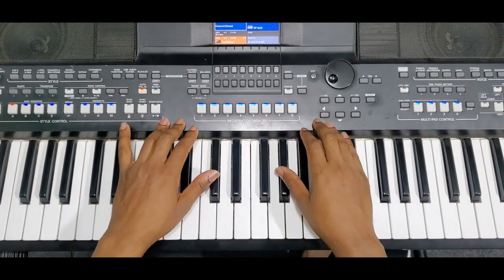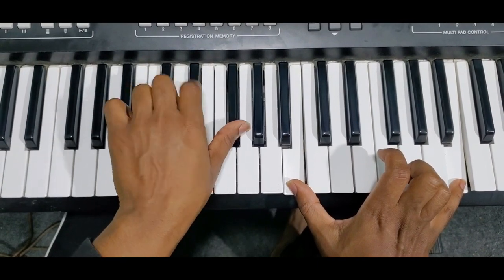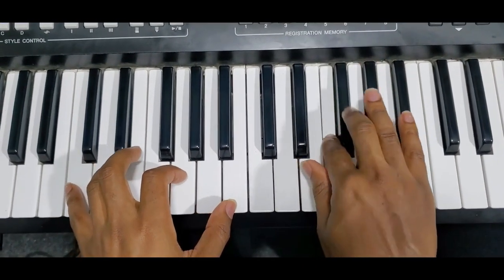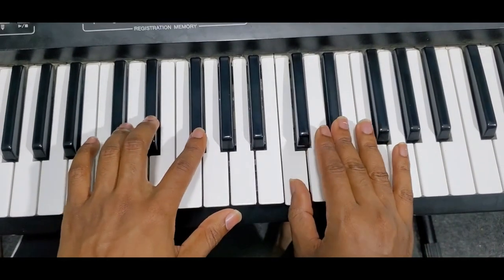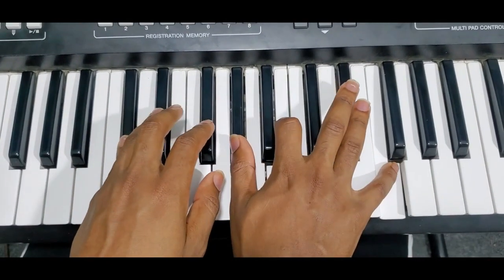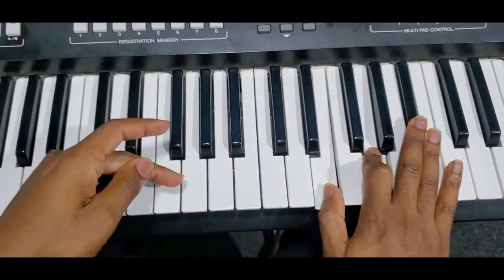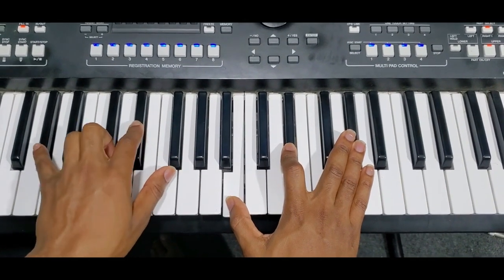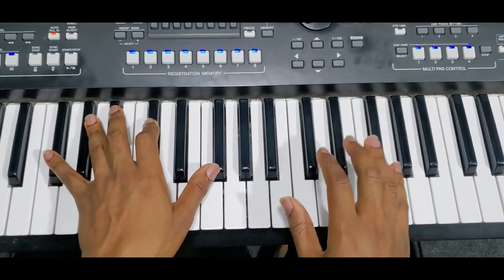Secrets Of A Pro Pianist Explained...